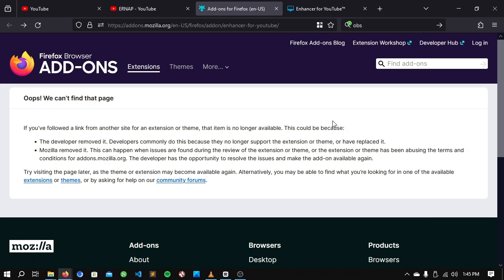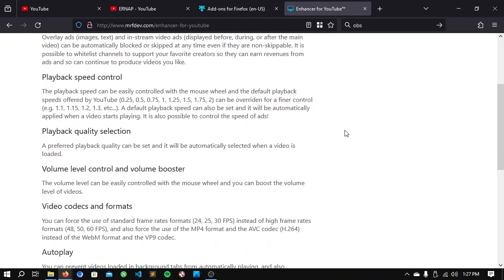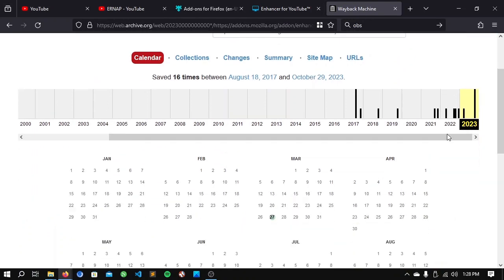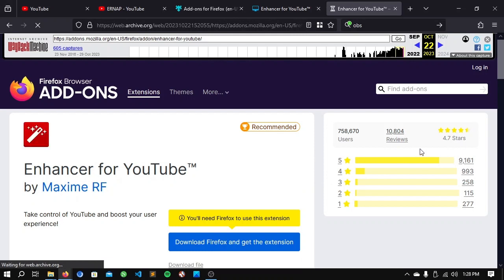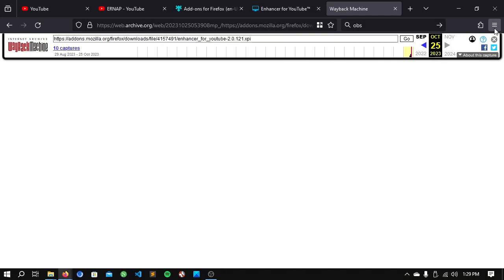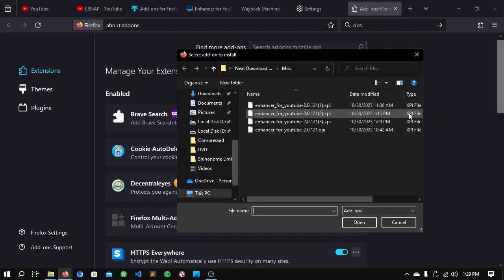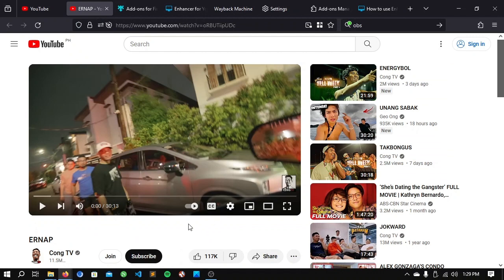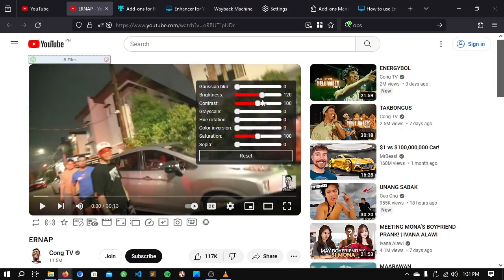How to download & install ENHANCER FOR YOUTUBE in FIREFOX even after it was removed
[Direct WayBack Machine archive link]